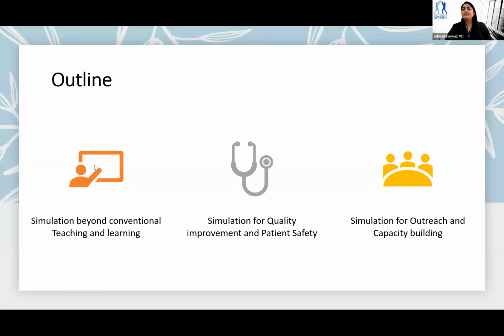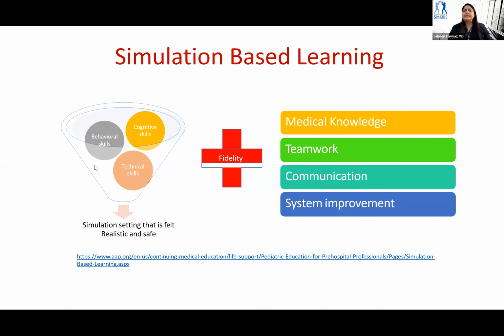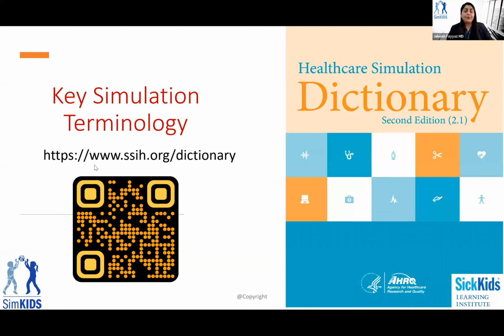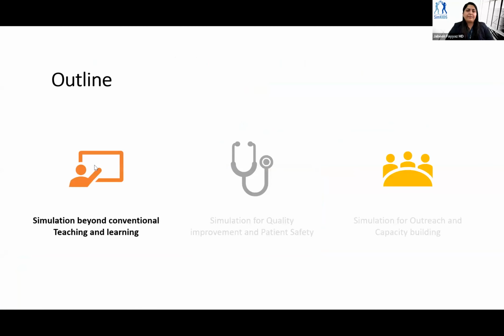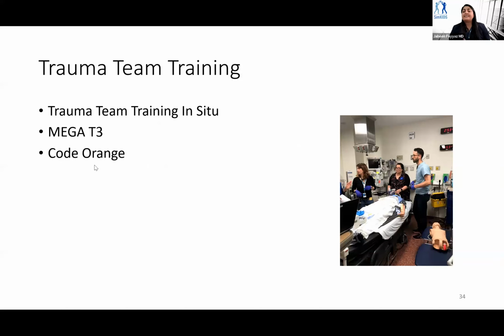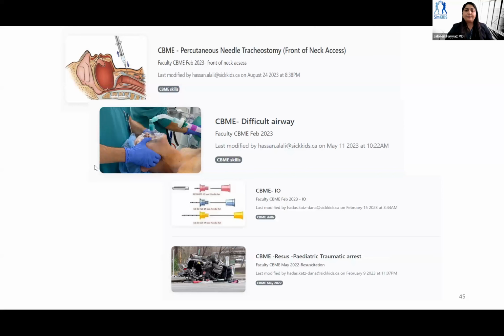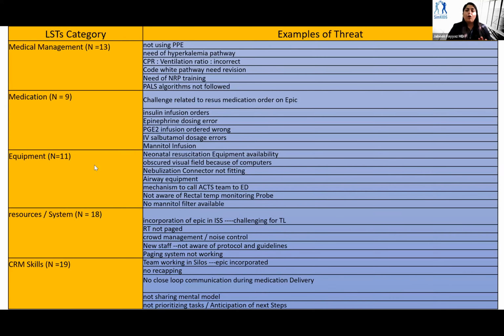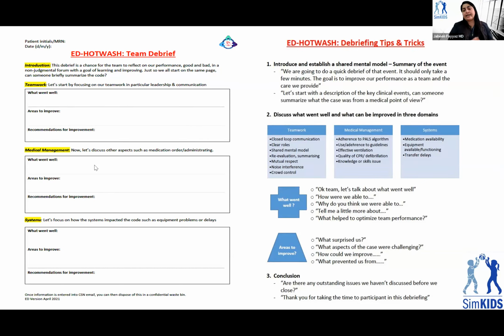Embracing Disruption: Using Simulation to Demonstrate Patient Safety- Healthcare Research Webinar 21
Embracing Disruption: Using Simulation to Demonstrate Patient Safety and Quality Improvement- Healthcare Research Webinar 21

Speaker
JABEEN FAYYAZ MD
FCPS, MCPS, DCH, CHSE, MHPE
Ph.D. (Sim), MGH IHP
SimKids Medical Director
Assistant Professor, University of Toronto

APPNA MERIT has successfully completed a series of Webinars in 2021 & 2022 on Healthcare Research, Innovation and Entrepreneurship. The current series primary objective is to create an ecosystem and enabling environment for Pakistan Healthcare Research. The free flow of sharing and learning on a common platform APPNA MERIT, will sensitize the stakeholders and identify the opportunities and threats. Your valuable thoughts and analysis of your institution will facilitate  mapping the  landscape and formulate strategies to create a unified approach.